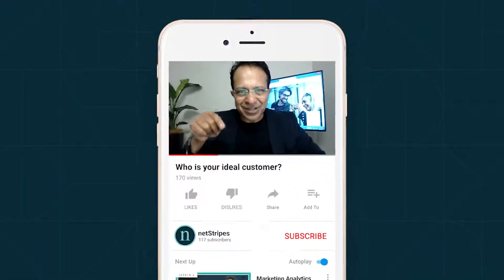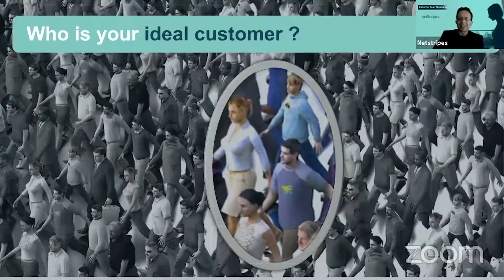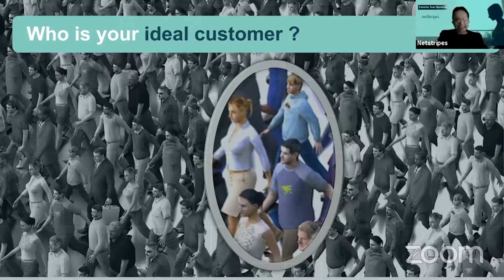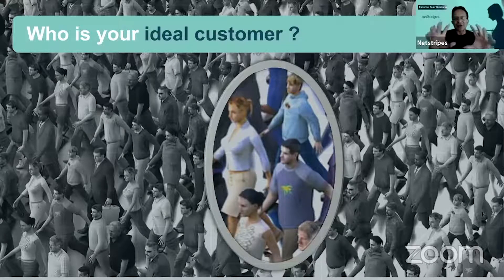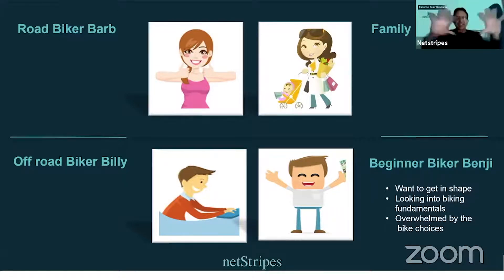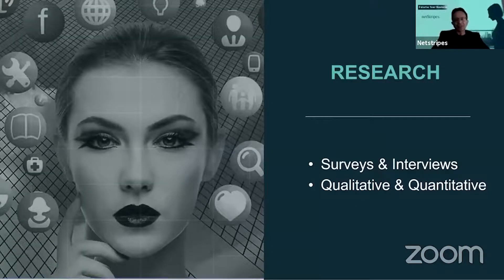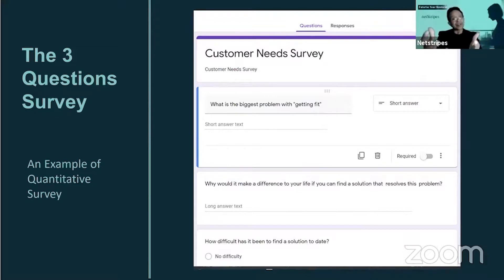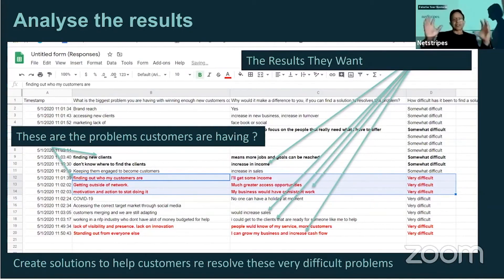How to Create Your Ideal Customer Avatar ( IMPORTANT CUSTOMER AVATAR TUTORIAL !! )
Lesson 5 of Dominate Social Media in 2021 (step-by-step guide)

In this video, Dinesh De silva is talking about How to Create Your Ideal Customer Avatar ( IMPORTANT CUSTOMER AVATAR TUTORIAL !! )

Find out how you can create an effective social media content strategy in this video with Digital Marketing Expert Dinesh De Silva as he shares his insights on identifying your ideal customer and creating content that resonates with them.

--- ABOUT US ---

NetStripes is a trusted and verified digital and marketing system that takes small and medium businesses from goal setting to goal achieving. It is a comprehensive system that includes skills training, strategy, advisory, and innovative web technology to guide entrepreneurs to achieve their dreams and goals.

Futurise Insights is a suite of FREE webinars providing you with valuable insights and tips on best practices to sharpen your marketing campaigns and reach your customers

Futurise Foundation is a dynamic online learning program offering the right knowledge and tools of innovation to re-position your business and digitally transform for growth and success

Learn more about our innovative Website Solution packages that cater to every stage of a business’s growth

The one-on-one Digital Strategic Advisory session will empower your business through digital and marketing strategies